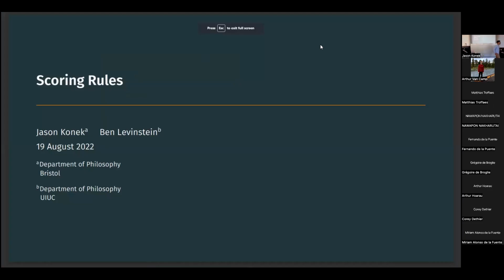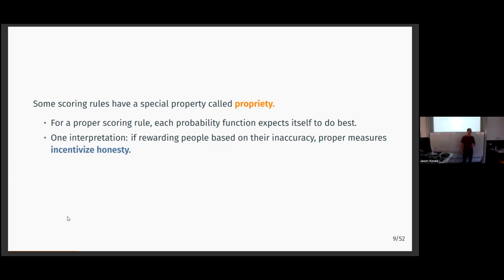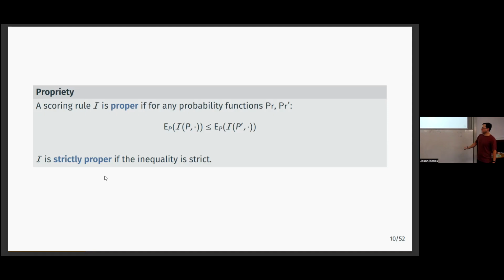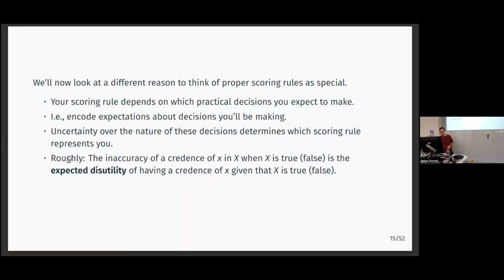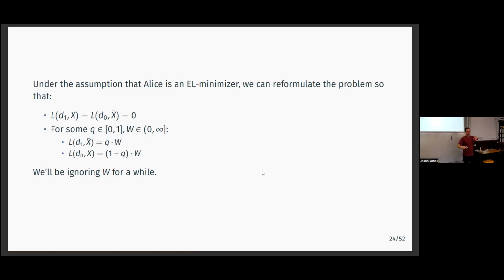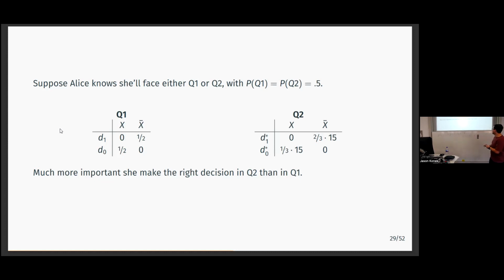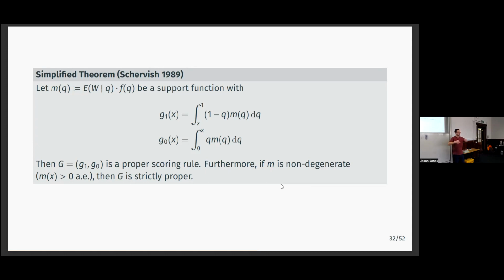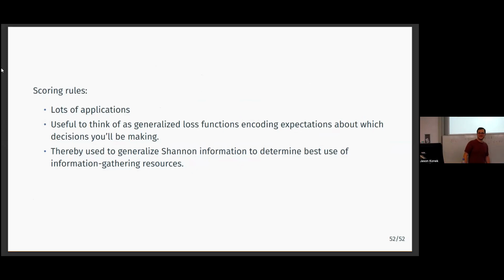Jason Konek & Ben Levinstein – Accuracy for imprecise probabilities - part I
Lecture by Jason Konek (University of Bristol) and Ben Levinstein (University of Illinois at Urbana-Champaign) at the SIPTA Summer School 2022, which took place 15 – 19 August 2022, at the University of Bristol